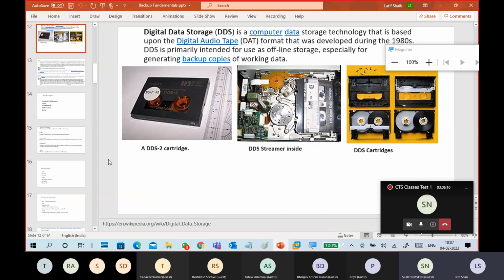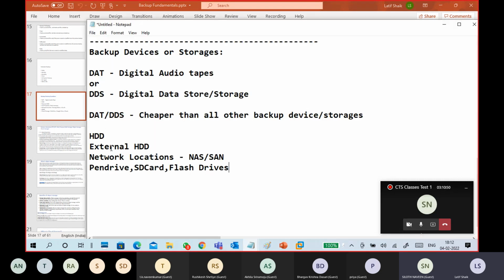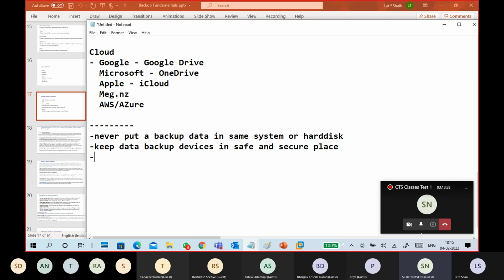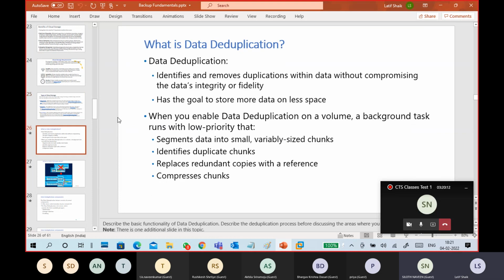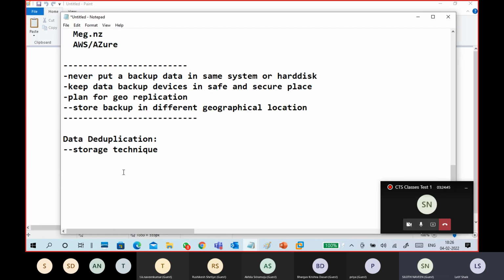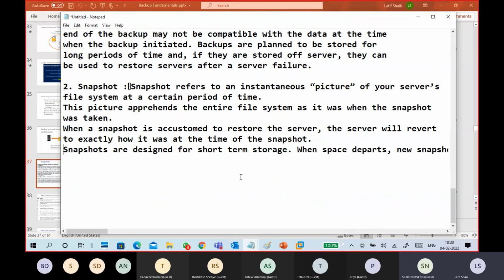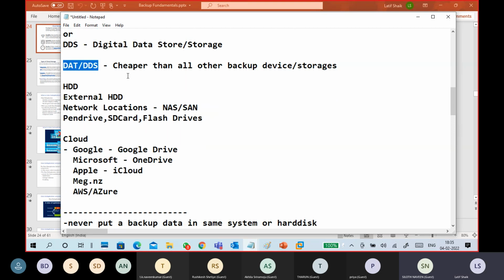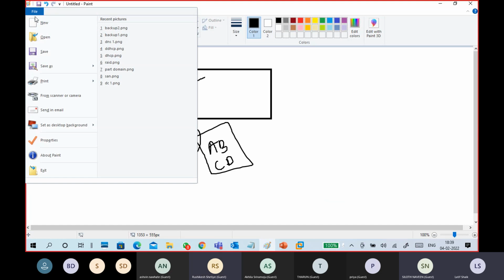Backup Fundamentals Part3 Backup devices/storage, Data Deduplication, Snapshot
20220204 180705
Backup Devices or Storages:

DAT - Digital Audio tapes
or
DDS - Digital Data Store/Storage

DAT/DDS - Cheaper than all other backup device/storages
--magnetic tape

HDD
External HDD
Network Locations - NAS/SAN
Pendrive,SDCard,Flash Drives

Cloud
- Google - Google Drive
  Microsoft - OneDrive
  Apple - iCloud
  Meg.nz
  AWS/AZure

public access --share to other
no public access -- cant share
-never put a backup data in same system or harddisk
-keep data backup devices in safe and secure place
-plan for geo replication
--store backup in different geographical location

Data Deduplication:
--storage technique

Identifies and removes duplications within data without compromising
 the data’s integrity or fidelity

Has the goal to store more data on less space

When you enable Data Deduplication on a volume, a background task
runs with low-priority that:
Segments data into small, variably-sized chunks
Identifies duplicate chunks
Replaces redundant copies with a reference
Compresses chunks

Snapshot or Checkpoint

Difference between Backup and Snapshot
1. Backup :Backup generally suggests the duplicate of your data.
When a backup is initiated, it generates copies of your files,
comprising files pertaining to your website and mailboxes.
These copies are conventionally kept in a different location than
the original content, thus making them ideal for disaster rehabilitation.
 Backups are the mechanism that could take minutes, hours, or days to
complete, depending on the data. This conveys that the data at the
end of the backup may not be compatible with the data at the time
when the backup initiated. Backups are planned to be stored for
long periods of time and, if they are stored off server, they can
be used to restore servers after a server failure.

2. Snapshot :Snapshot refers to an instantaneous “picture” of your server’s
file system at a certain period of time.
This picture apprehends the entire file system as it was when the snapshot
was taken.
When a snapshot is accustomed to restore the server, the server will revert
to exactly how it was at the time of the snapshot.
Snapshots are designed for short term storage.
When space departs, new snapshots eventually overwrite older ones.
For this reason, snapshots are usually only good if you want to revert
to a recent version of your server.

Shadow Copy:
-is like snapshot
--disk drive - rt - turn on - protection

--restore to previous version

--data store in same disk as shadow

--disk is damaged cant recover

--not a replacement of backup